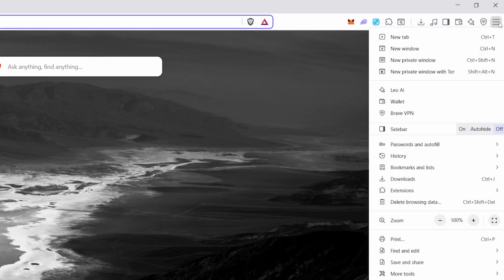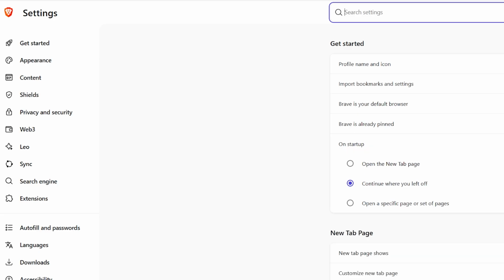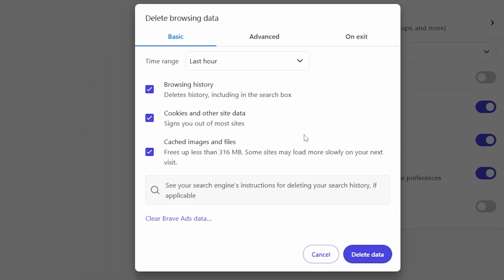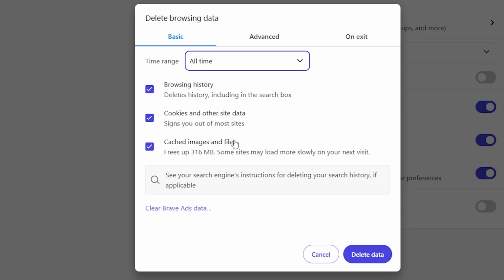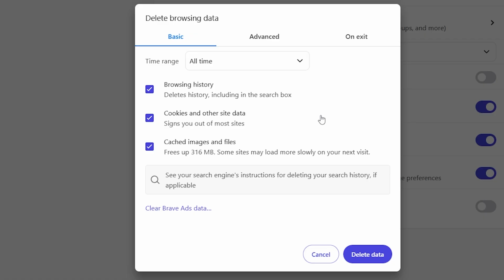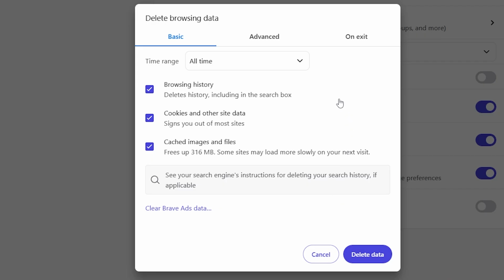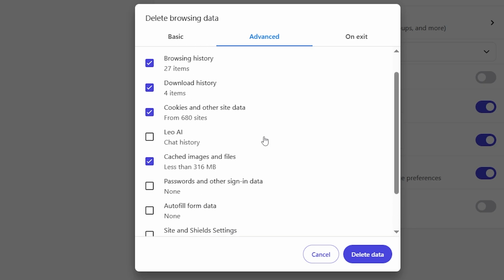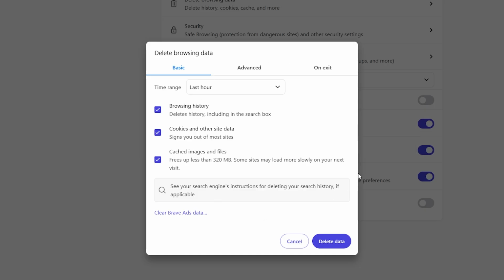How To Clear Cache and Cookies in Brave Browser 2026 (Step By Step)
Learn how to clear cache and cookies in the Brave browser to fix website loading issues, free up space, and protect your privacy. This 2026 updated guide covers the standard settings, the advanced cleanup options, and a secret keyboard shortcut to do it even faster.

What you will learn in this Brave tutorial:

How to find the Privacy and Security settings in Brave.

How to clear data for specific time ranges (Last Hour vs. All Time).

Using the "Advanced" tab for a deeper clean.

Pro Tip: The keyboard shortcut to clear browsing data instantly.

Timestamps:
0:00 Why clear cache and cookies?
0:14 Accessing Brave Settings
0:26 Privacy and Security Menu
0:41 Choosing your Time Range
1:10 Clearing Cookies and Cached Images
1:27 Advanced Cleaning Options
1:42 Bonus: Keyboard Shortcut (Ctrl + Shift + Delete)